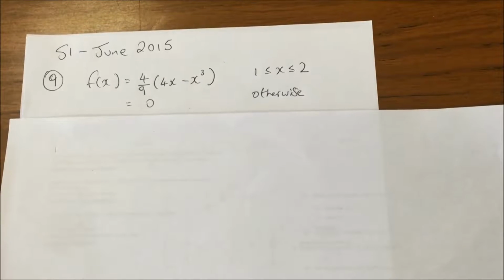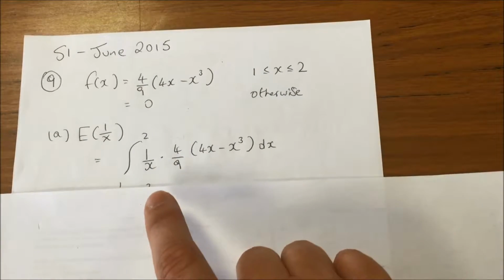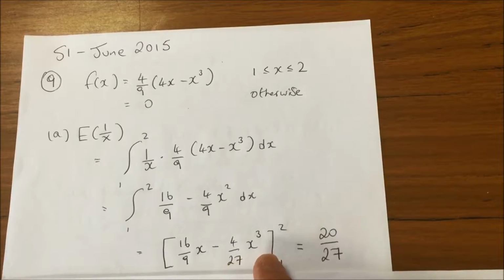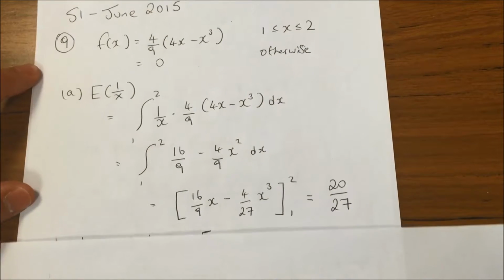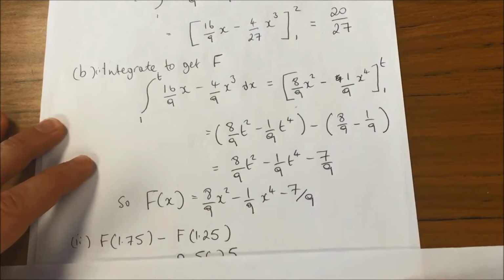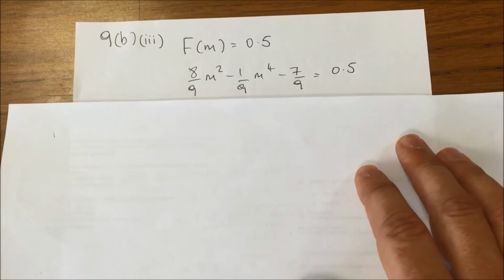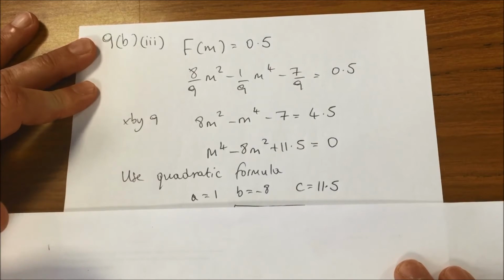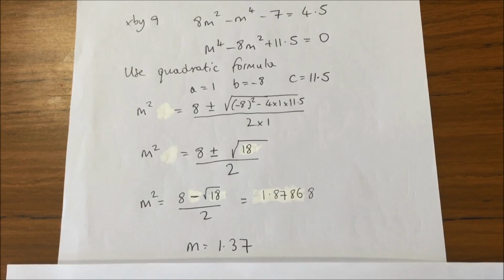S1 June 2015 Qu 9